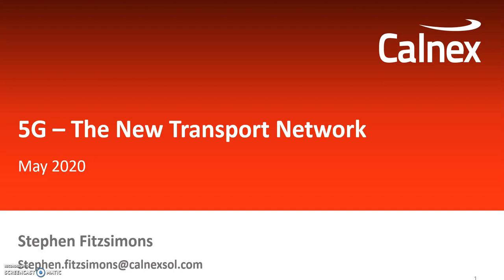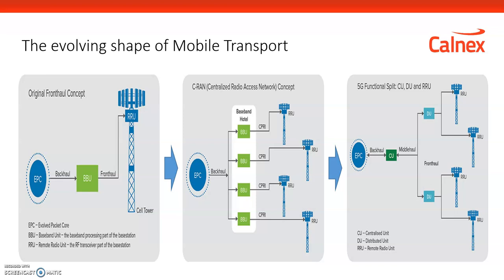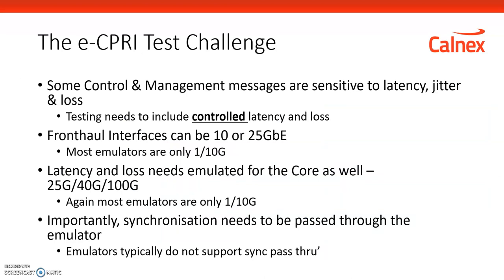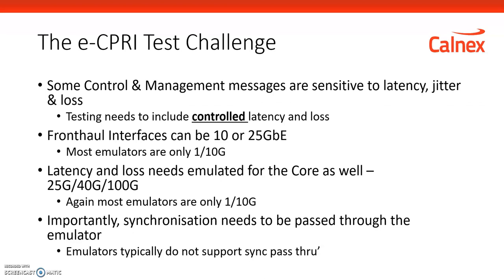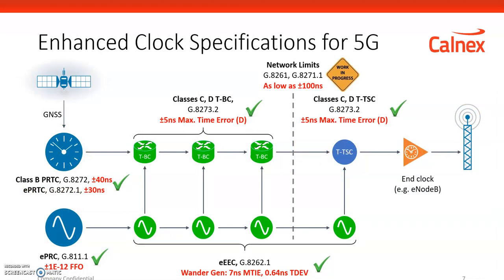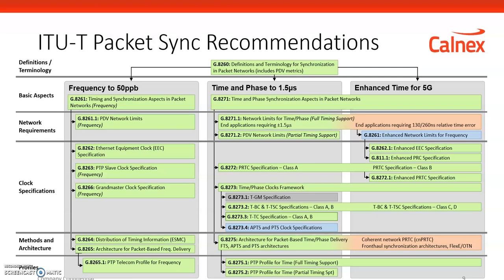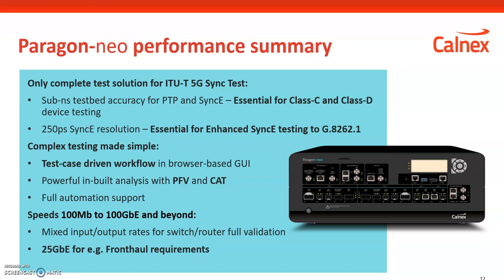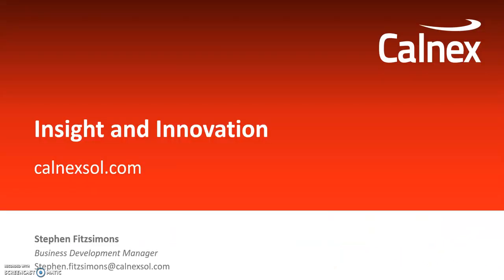5G The New Transport Network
A Calnex Solutions presentation covering Transport and Synchronization in today's networks, challenges in the network architecture and the testing challenges involved.